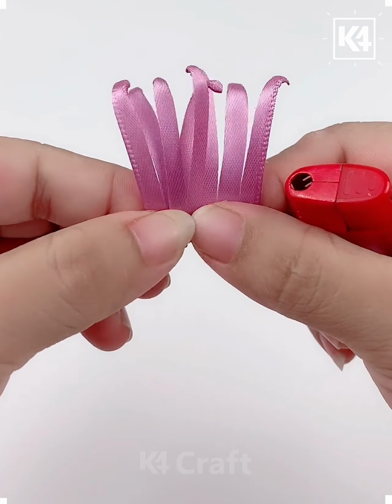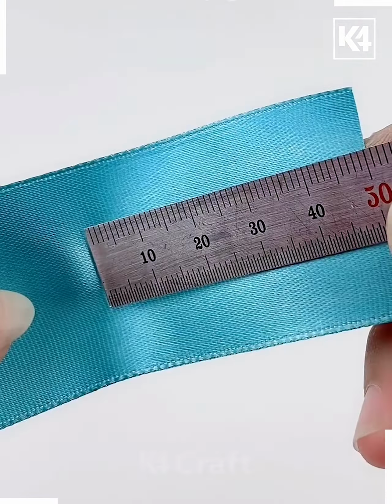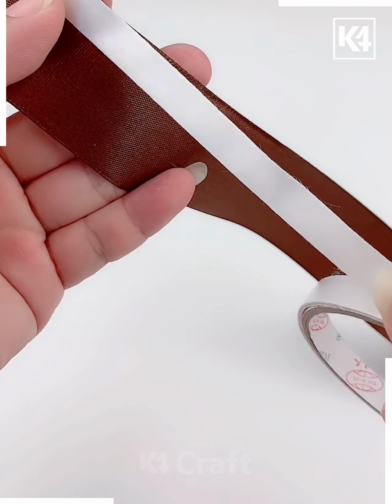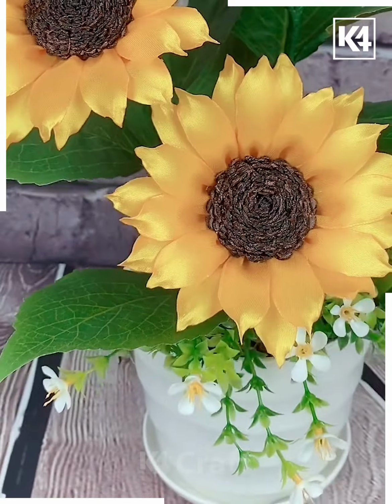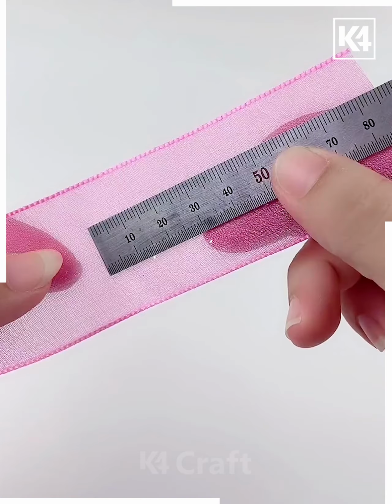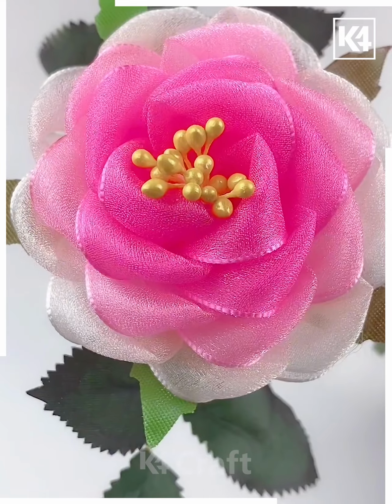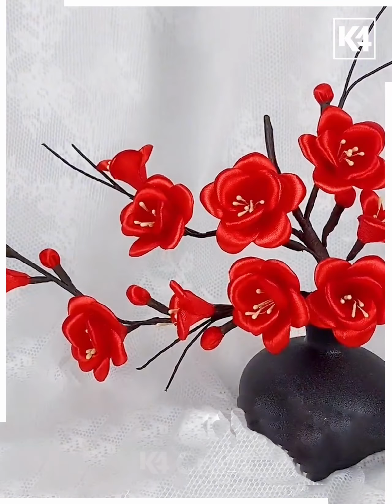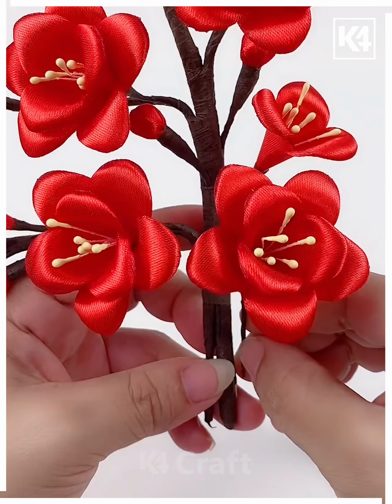Super easy DIY ways to make fabric flowers | Simple flower craft using silk fabric